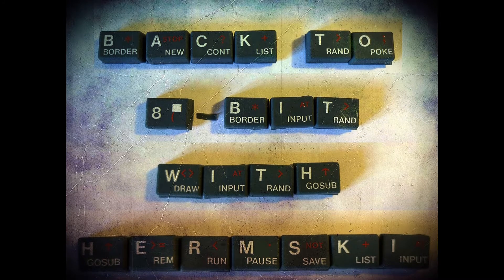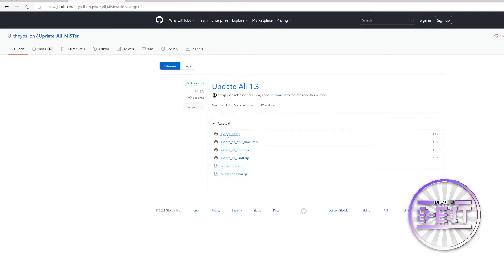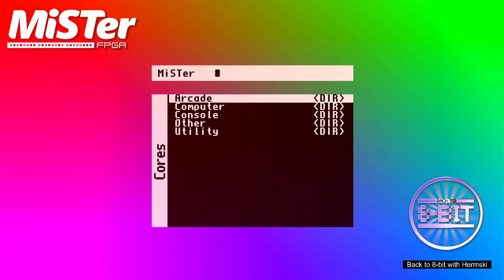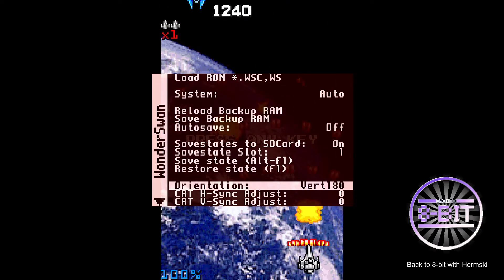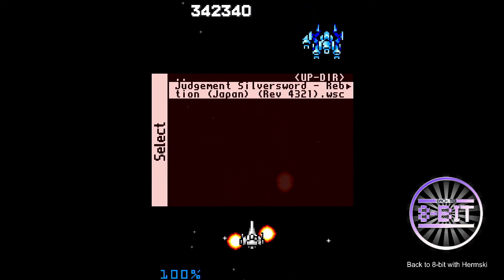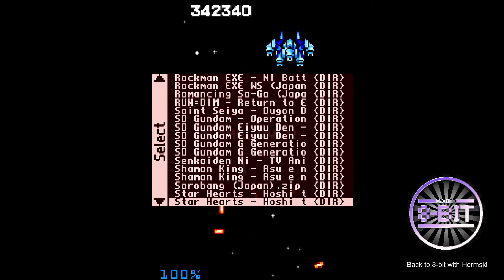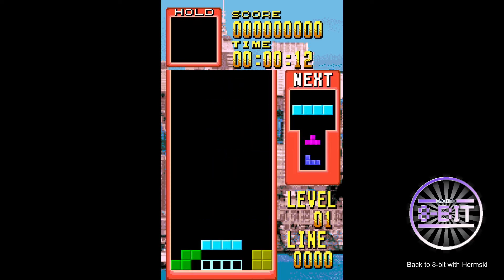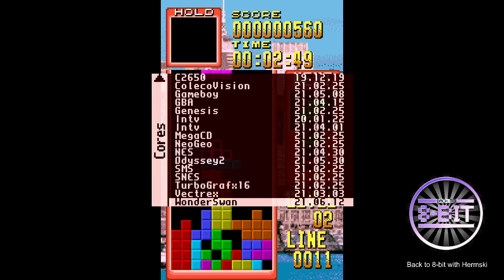WonderSwan Core MiSTer FPGA Quick Easy Setup and Demo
A quick demo setting up the core the easy way and having a go with the WonderSwan Core on the MiSter FPGA